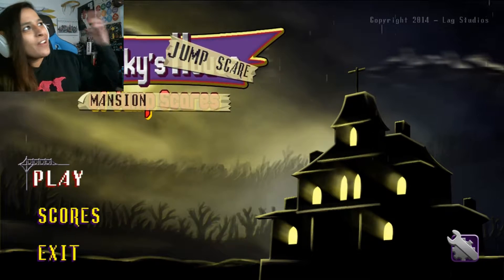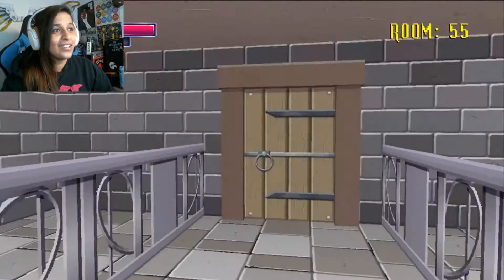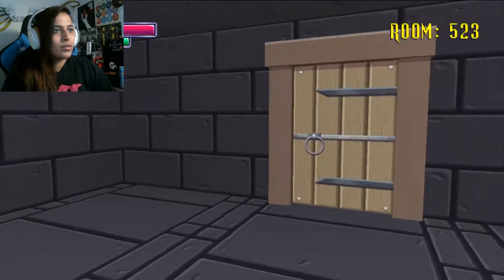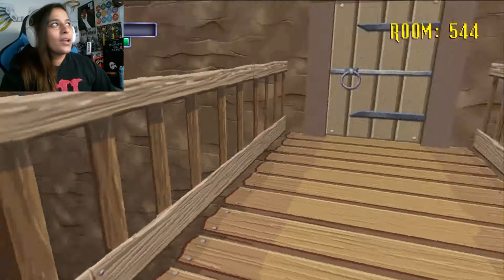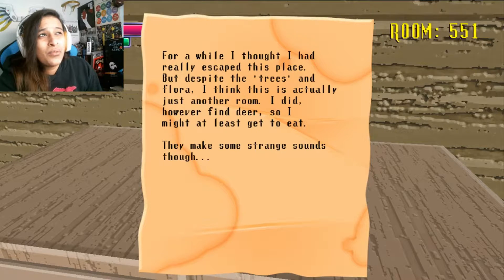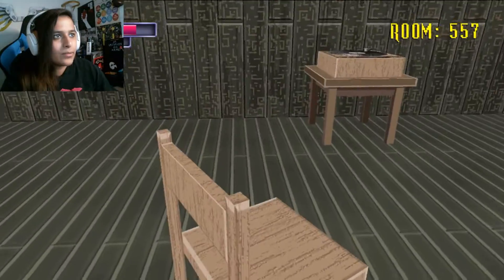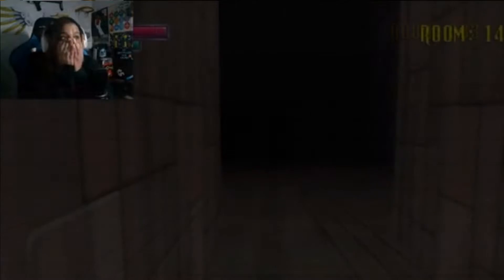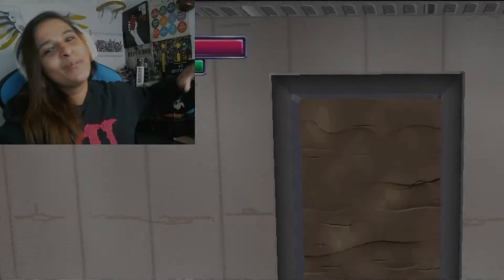EVIL DEER! | Spooky's Jump Scare Mansion | 7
JOIN NFX! [TODAY] (-_(-_-)_-)
But! becareful, the painting's may come to life...

CLICK BELOW for part 8:
coming soon